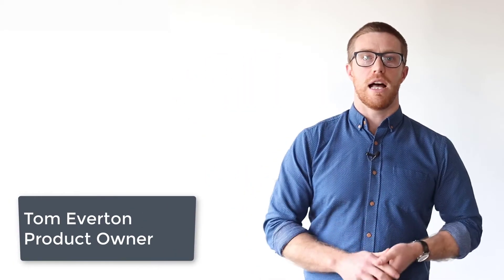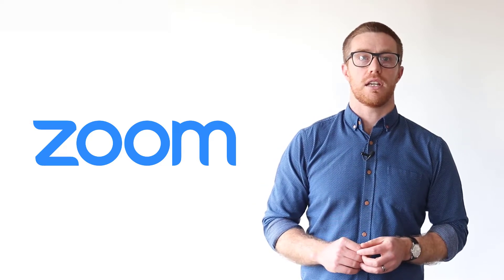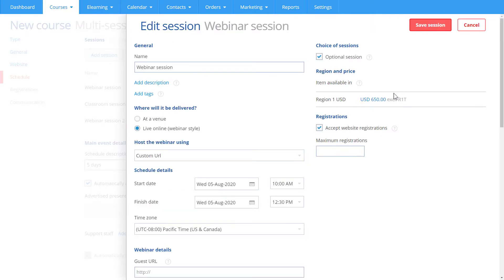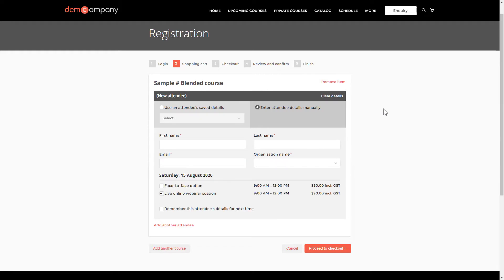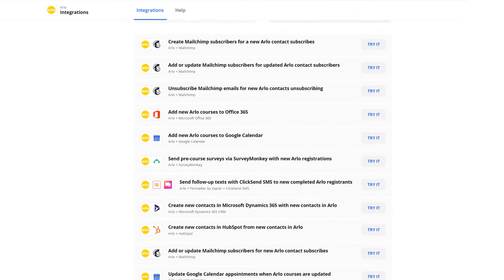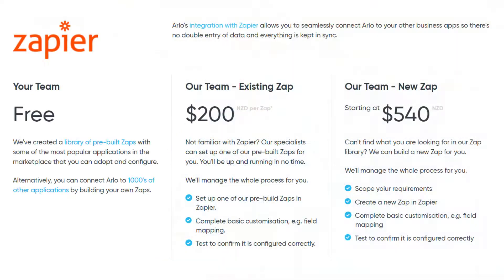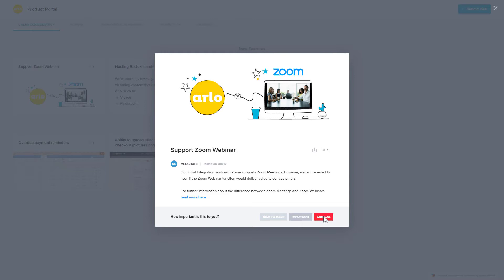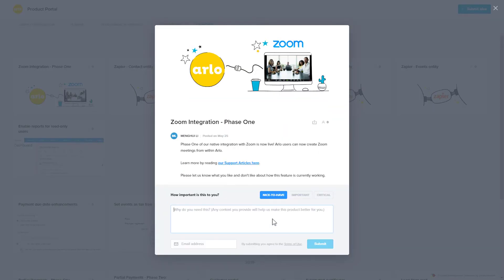August 2020 Product Update | Arlo Training Management Software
Join us as we fill you in on our latest Arlo Training Software Product Update. Inside we introduce support for multi-session webinars, Zapier to connect Arlo to 1000's of other business applications, and show a new way for you to let us know which features you'd like us to develop next.